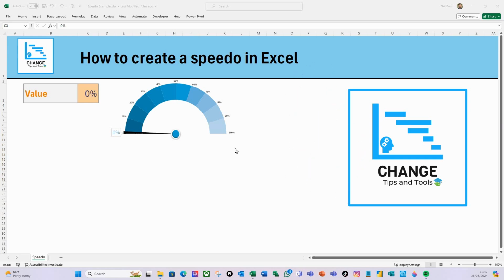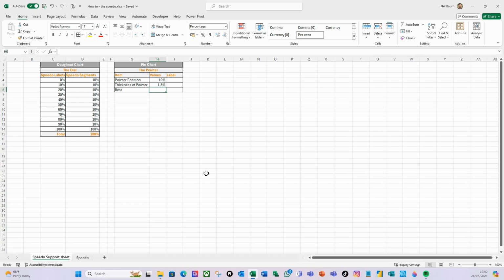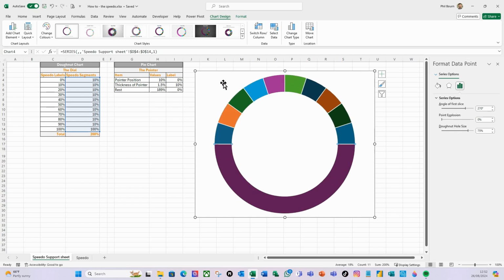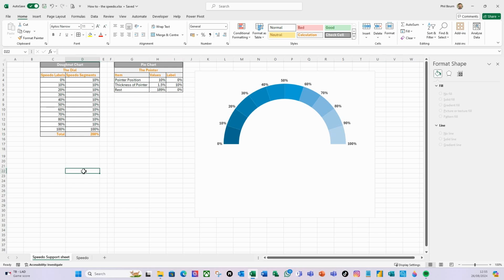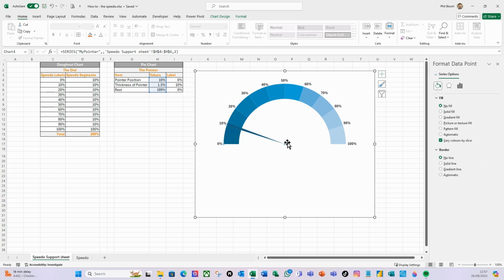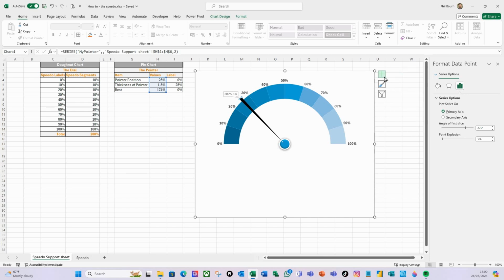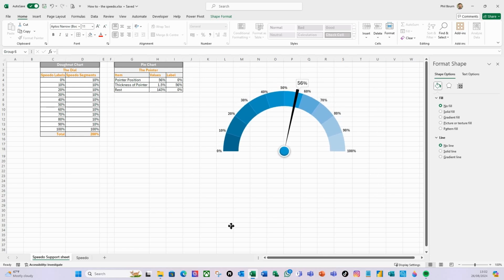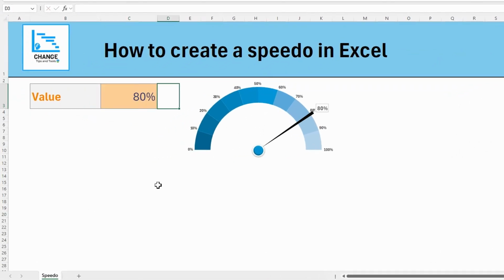Create a Speedo Dial in Excel | Add Wow Factor to Dashboards | Doughnut & Pie Charts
Welcome to another video on Excel! Today, I will show you how to create a speedo dial to add the wow factor to your dashboards. In this tutorial, we will be using Doughnut and Pie charts together to create an engaging visual representation of your data. Plus, I’ll share an extra tip on how to use linked pictures and create a dynamic label that moves with your pointer on the speedo. This is a fantastic way to impress your audience and enhance your Excel skills. Make sure to watch till the end for all the tips and tricks!

This video contains:
00:00 - Overview of what we will create
00:46 - Create the Data elements for our speedo visual
03:51 - Create our dial using a Doughnut Chart
07:15 - Add the Pointer for our dial using a Pie Chart
11:15 - How to add a moving label for the pointer on our speedo visual
13:25 - Format our speedo ready for our dashboard
14:12 - How to create an area leverage linked picture functionality based on our charts
15:32 - Create a linked picture for our dashboard
16:23 - Using a linked picture means we can resize to fit our dashboard